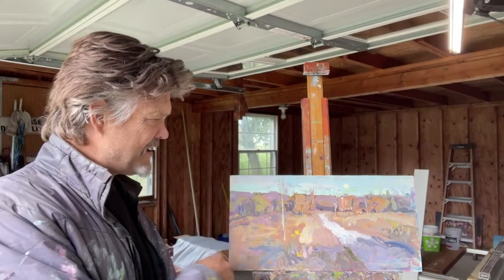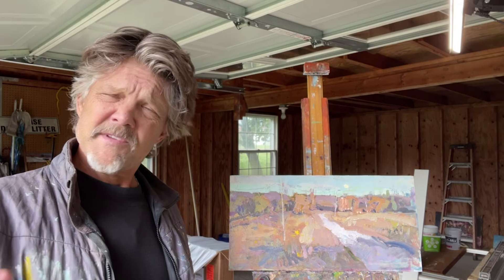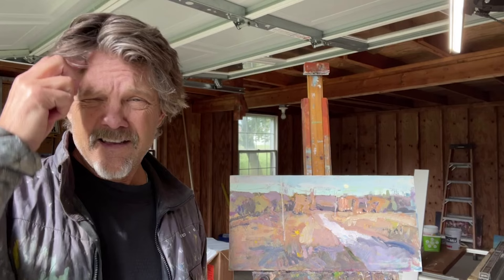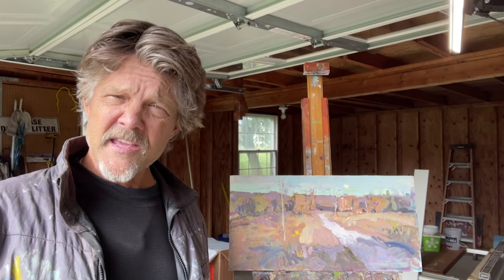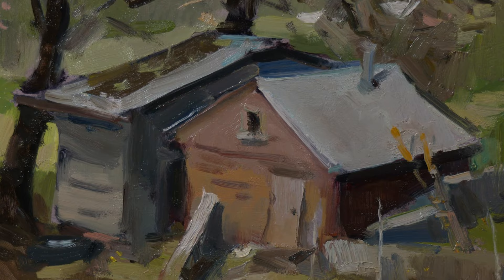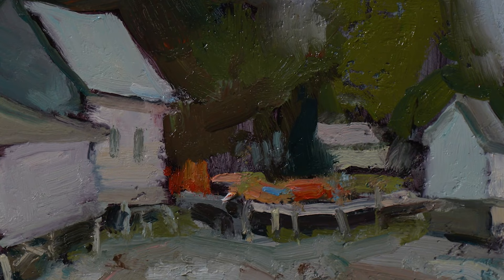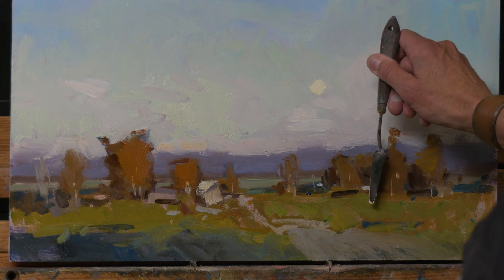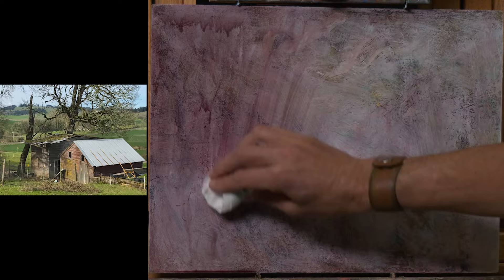How to Choose a Format | Eric Jacobsen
In this quick video, New England artist, Eric Jacobsen discusses Color Harmony and complimentary color schemes often found in the landscape.

If you are interested in learning more about Eric's series with TAAO, "A Brush with Nature: Creating Loose Paintings"

"It is most important to me that my paintings convey a certain mood," Eric says: "I want the viewer to engage without having to analyze or think about the subject. Generally, I try to find strong compositions in nature and then paint the scene accurately while leaving out extraneous details. These details only busy up the painting and detract from the piece's strength as a whole. My painting process consists of finding a painting site and setting up to paint for a couple of hours or until the light has changed. For larger paintings, I will return on consecutive days at the same time, under similar lighting conditions to finish a piece." - Eric